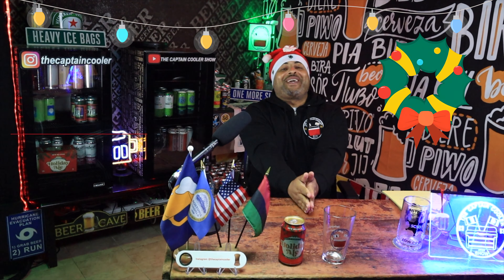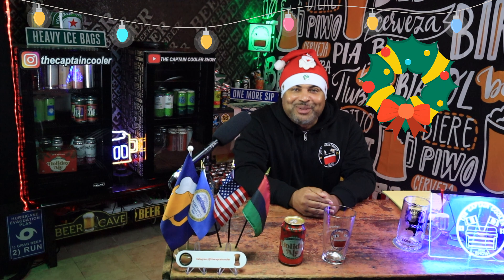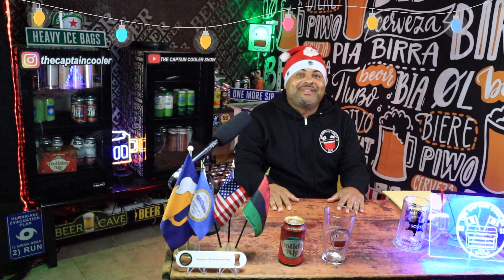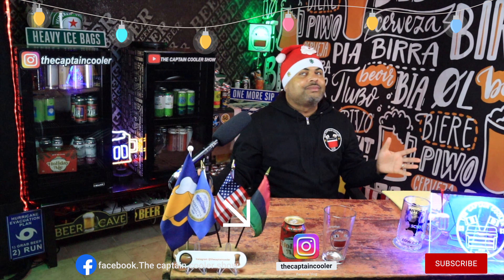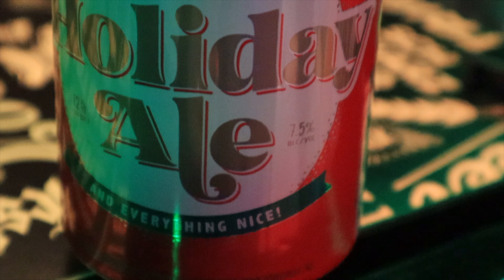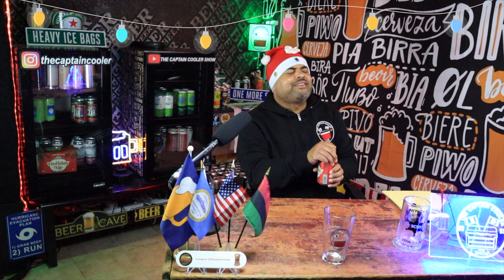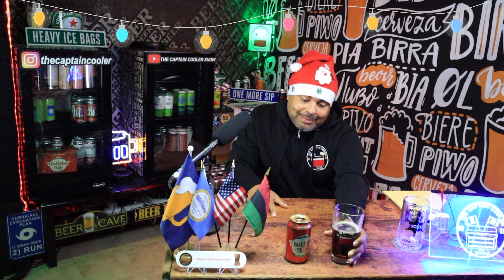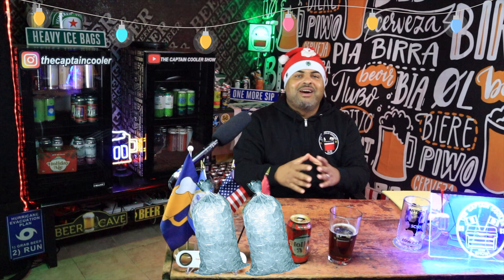NEW BELGIUM BREWING COMPANY HOLIDAY ALE BEER REVIEW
Captain Cooler beer review of NEW BELGIUM BREWING COMPANY HOLIDAY ALE. I hope you sit back and enjoy. Thank you for visiting my channel. Cheers!